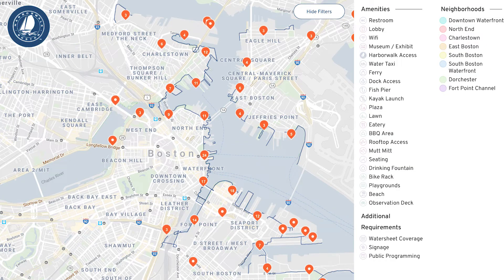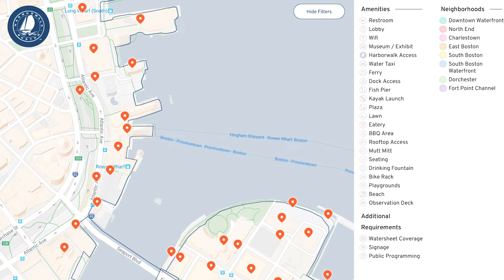Waterfront Wednesdays Episode #7: The Public Waterfront Act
What's Chapter 91, and how did it help shape our waterfront?  Find out in this week's episode of Waterfront Wednesdays, where Jill and Alice explain the history of Boston;s Public Waterfront Act.

Be sure to follow Jill and Alice on twitter @harborhorwood and @ferryfaerie.

Find Boston Harbor Now's Harborwalk web tool at bostoharborwalk.org

Check out the Conservation Law Foundations's new publication, The People's Guide to the Public Waterfront Act